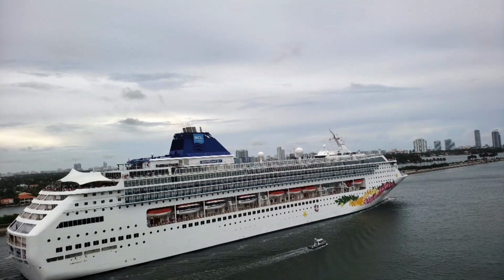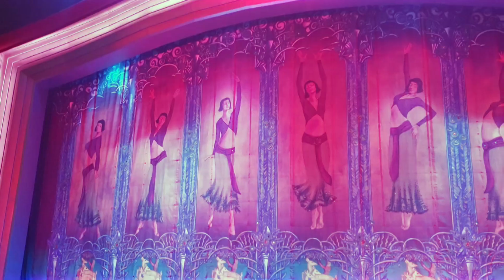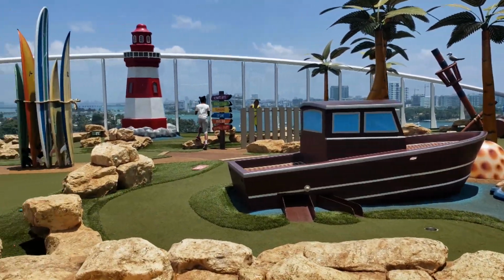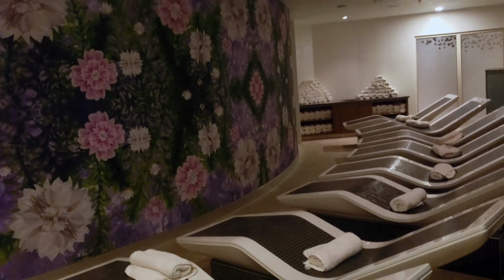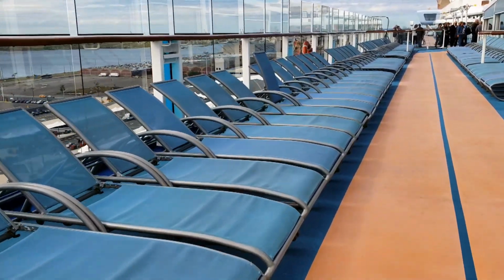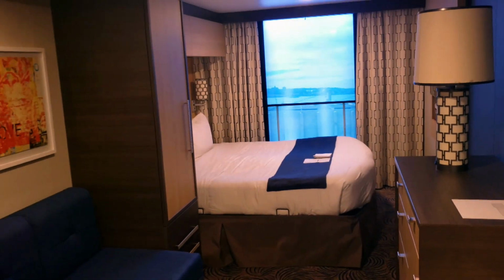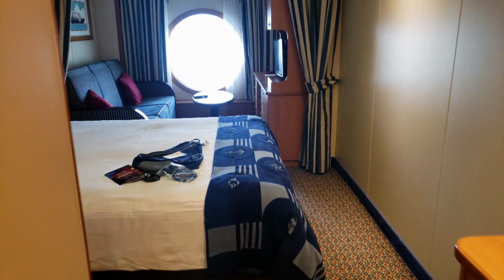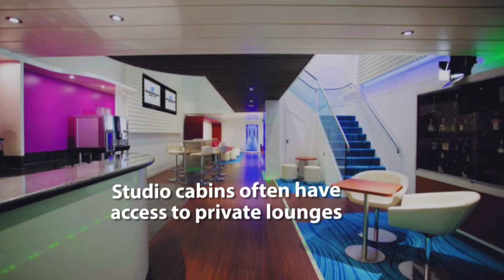Reasons Why You Should Book An INSIDE Cabin on a Cruise!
Here are my 7 Reasons Why You Should Book An INSIDE Cabin on a Cruise!

📺 Watch some stateroom tours of these awesome inside cabin room!